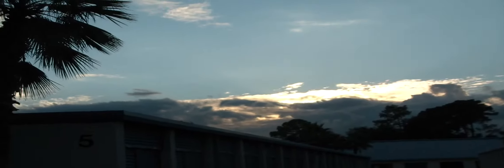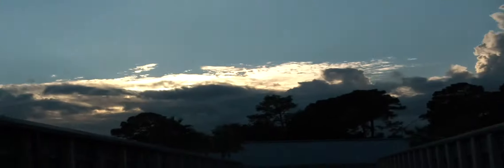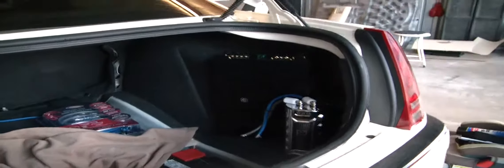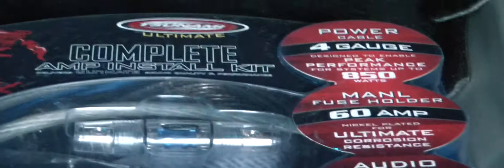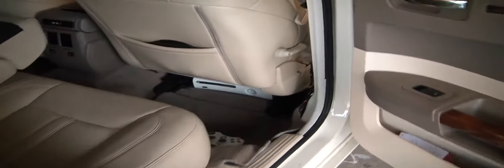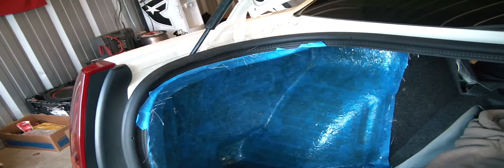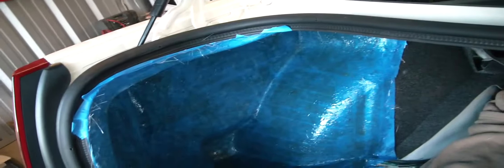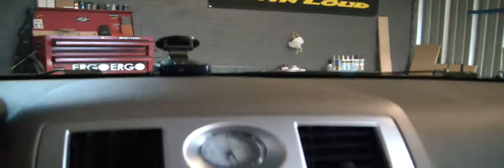Rick from Ultra Audioworks talking about the 300